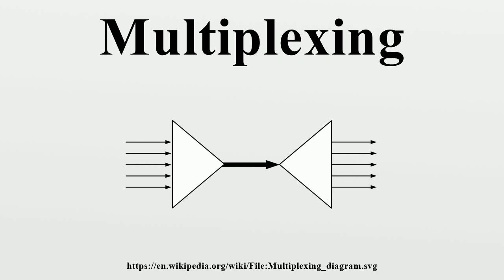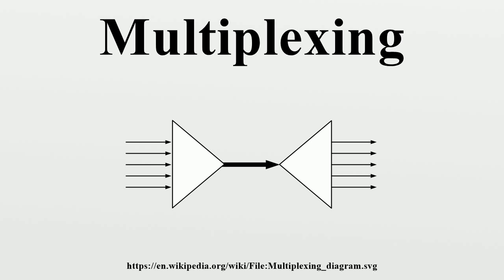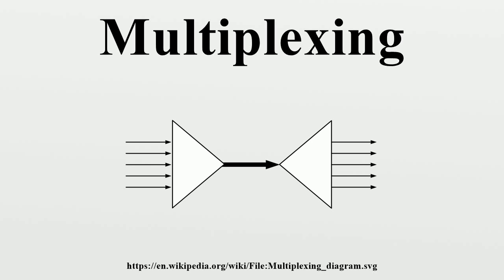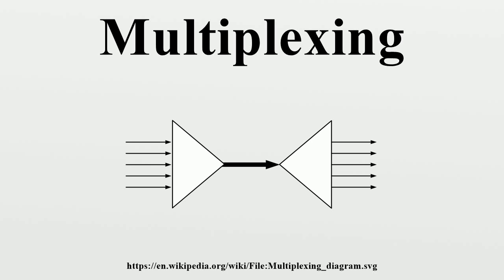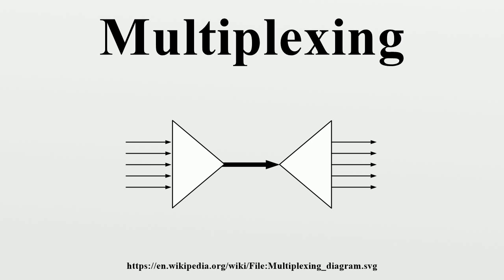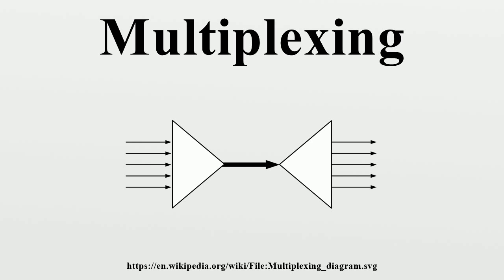Multiplexing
In telecommunications and computer networks, multiplexing (sometimes contracted to muxing) is a method by which multiple analog message signals or digital data streams are combined into one signal over a shared medium.The aim is to share an expensive resource.

Image-Copyright-Info
Author-Info:   The Anome

Image-Copyright-Info